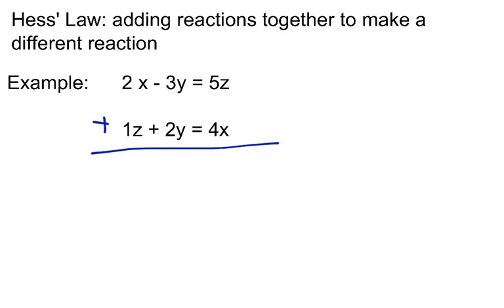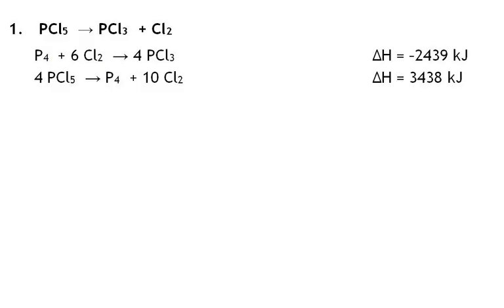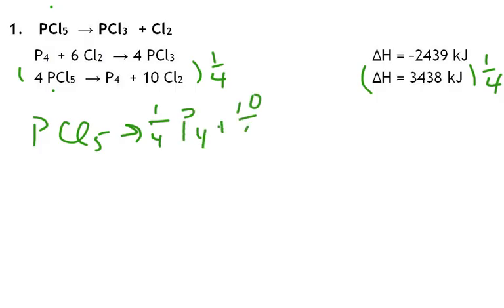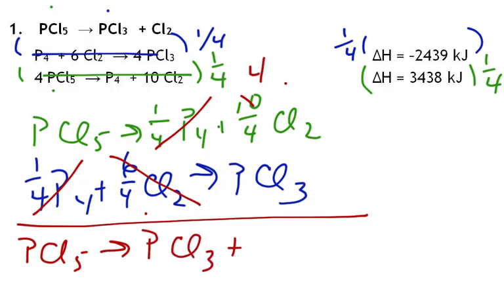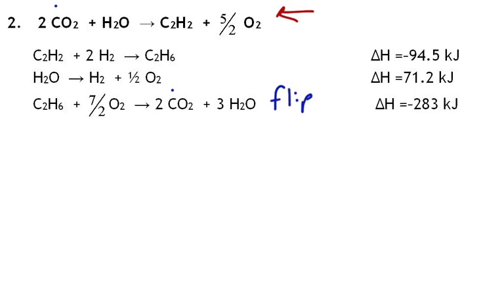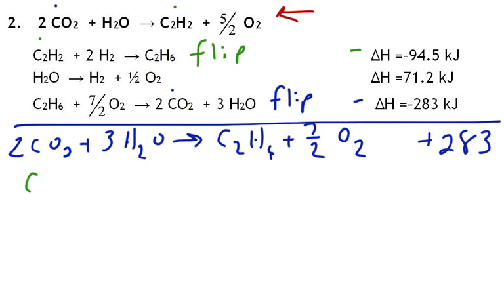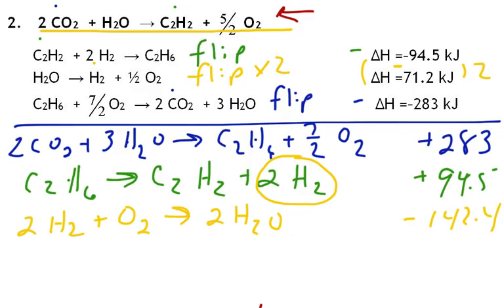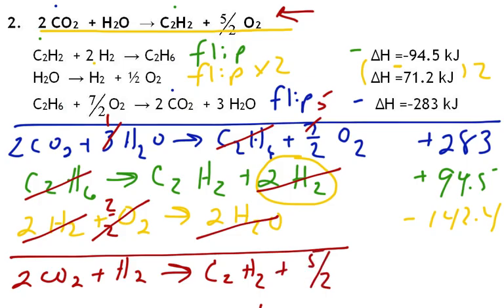"How-To" 6.4: Use Hess’s Law to Find the Heat of Reaction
How To: Use Hess’s Law to Find the Heat of Reaction

In this How To video, you’ll learn how to calculate the heat of reaction (ΔH) by combining other reaction equations using Hess’s Law. If you’re comfortable adding algebraic equations, this process will feel very familiar!

We walk step-by-step through how to manipulate chemical equations so unwanted substances cancel out, leaving you with a target reaction—and how to correctly adjust ΔH values along the way.

In this video, you’ll learn how to:

✓ Identify the target reaction
✓ Decide when to multiply, reverse, or leave reactions unchanged
✓ Adjust ΔH values when coefficients change
✓ Change the sign of ΔH when a reaction is reversed
✓ Cancel species on opposite sides of the arrow
✓ Add adjusted ΔH values to find the final heat of reaction

Two full worked examples are shown, including:
• A phosphorus chlorides example
• A multi-step combustion-style problem involving CO₂, H₂O, and hydrocarbons

This video focuses on process and strategy, helping you develop a systematic approach you can apply to any Hess’s Law problem.

Key Idea: Just like algebra, reactions can be added together—and energy values add the same way.

Best for:  High school chemistry, AP Chemistry, or anyone needing a clear refresher on Hess’s Law calculations.